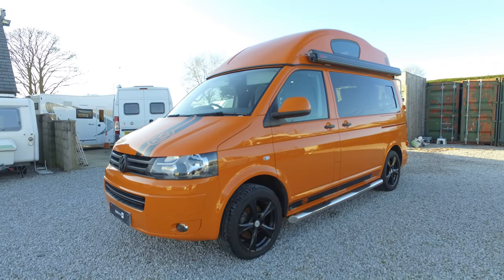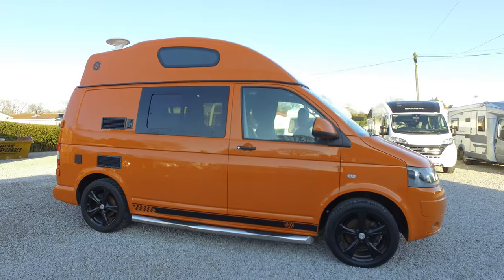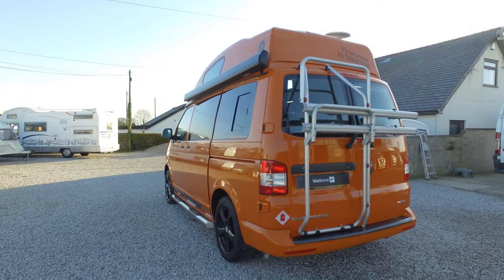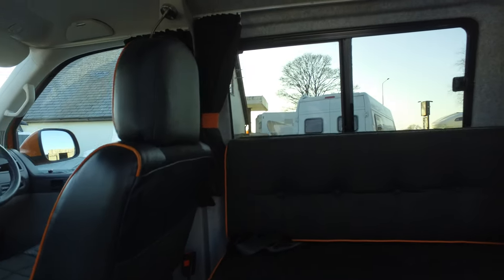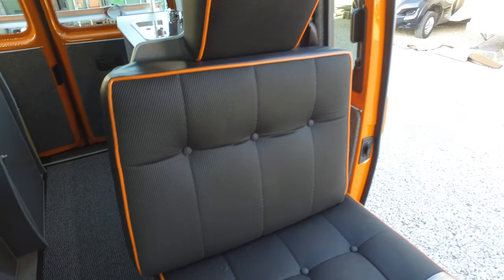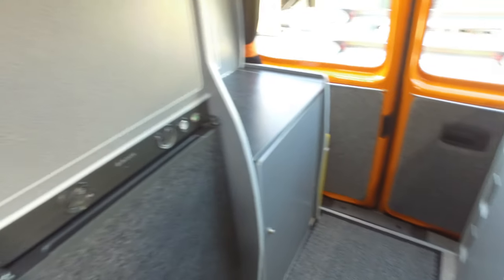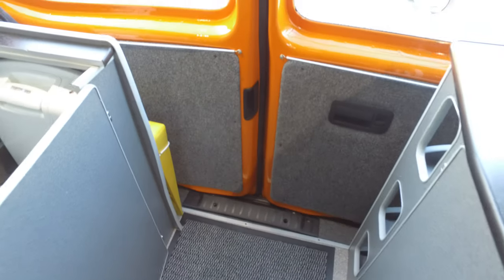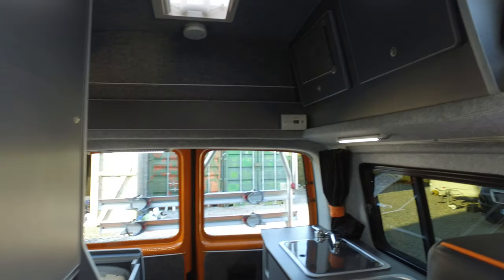Leisuredrive Vivante - High Top - Washroom - Motorhome - Campervan VW T5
22,806 miles
Campervan
2800 GVW
Diesel
Manual
Volkswagen TRANSPORTER T28 T5
4 Seats
4 Berth
End kitchen / washroom
4 Doors
1 Previous Owner
Full service history non franchise
2014 (64 Reg)
Orange
MOT Until 10/2020
12 Months of Warranty

Unique Leisuredrive Vivante model VW T5. Huge spec including cab AC, cruise control, 18inch Load rated Alloys, Rear Parking sensors, Bluetooth phone / device connection , Crash tested seating for 4. (3 forward 1 side), Eberspaecher Heater, Hot Water heater, (240v hook up only), Full size toilet, Walk through conversion, Full width bed. 2nd slide out bed in high top for kids, Captains seats, Front Passenger swivel seat, Black out curtains, Power aerial fitted, Wardrobe, Dometic 3 way fridge, 2 ring hob with oven / grill below, Fiamma wind out awning. It’s even got a wine cupboard

- Great Value & Service.
- Well established Business.
- Stock is hand picked & prepared to a high standard.
- Experienced staff to answer any questions 7 days a week.
- We can part exchange your caravan, motorhome or car. We can even do reverse deals (Cash Back Deals)
- 5* Reviews on TrustPilot

All our motorhomes are:-

Fully Damp Checked
- HPI checked for outstanding finance, the stolen register & not damage repaired.
- Checked that it is mechanically serviced and up to date including cambelt.
- Full handover explaining all the features
- 12 Month RAC Warranty
- 12 Months RAC Breakdown

John Charles Caravans is part of Burlingham Caravans Ltd and has been supplying pre owned touring caravans, motorhomes & camper-vans since 2008. It has built up great reputation which is shown by the high number of returning customers and recommendations each year. Being part of Burlingham Caravans Ltd give customers a large choice with the support of all the team including our engineers and the shop for accessories or parts 7 days a week.

You can reserve this motorhome with a refundable deposit subject to viewing.